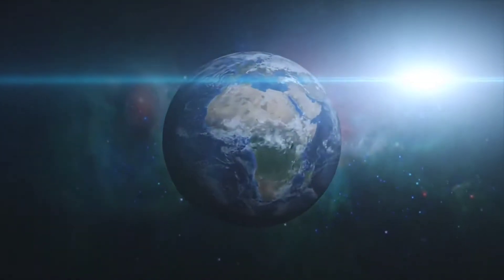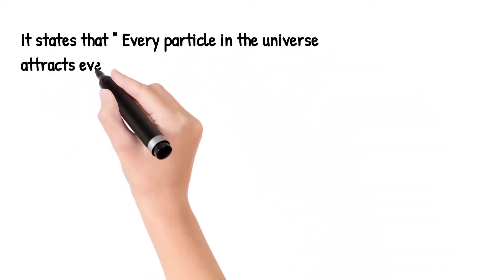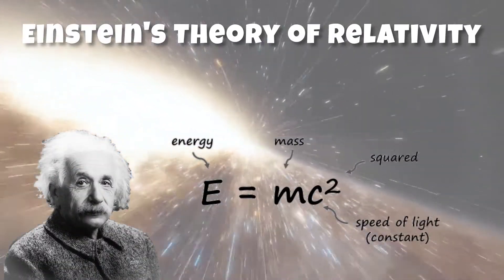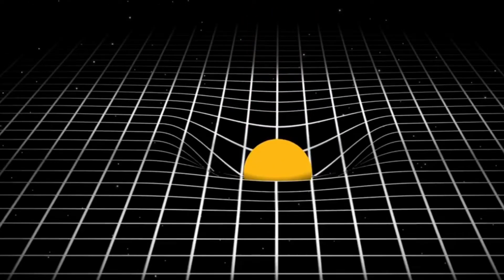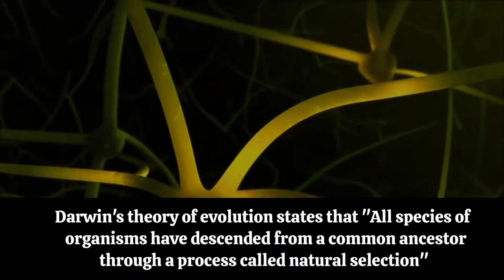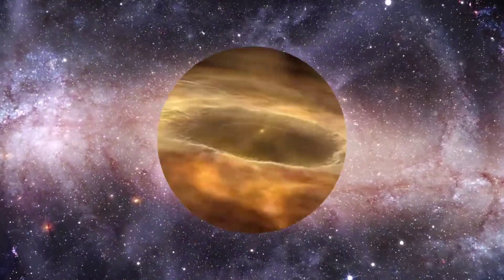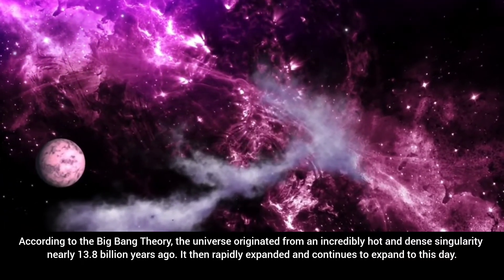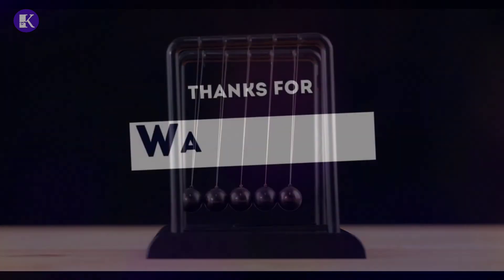Famous scientific laws and theories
🔭 Exploring the Foundations of Science: Famous Laws and Theories.

Dive into the fascinating world of scientific principles! This video uncovers the most renowned laws and theories that form the bedrock of our understanding of the universe. From Newton's Laws of Motion to Einstein's Theory of Relativity, join us on a journey through history and discovery. Learn how these concepts shape our understanding of the cosmos and everyday life. Let's unravel the brilliance behind these famous scientific laws and theories! 🌌🔬✨

Note ►

• Credits of the  Videos, images and music used in this video do not go to mine that goes to their respected owners.